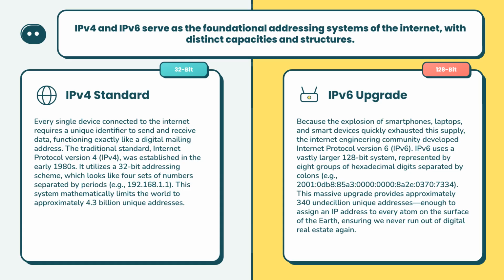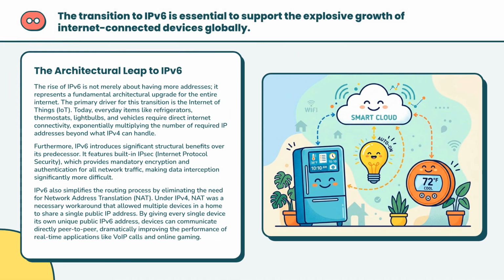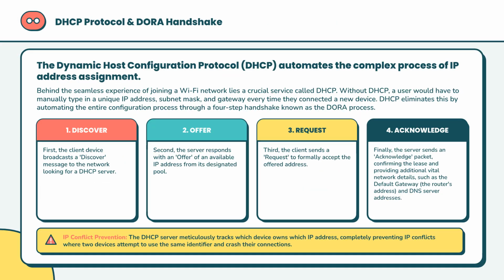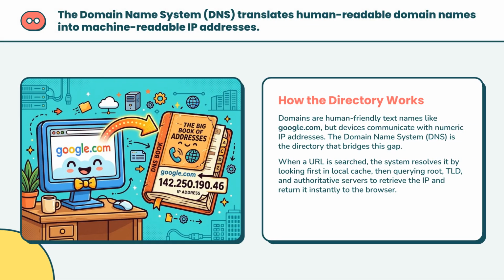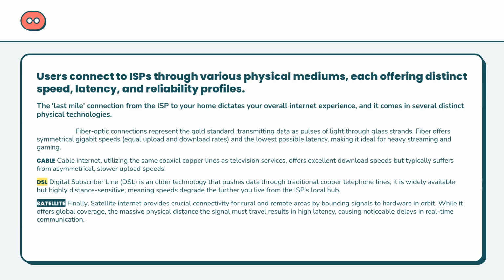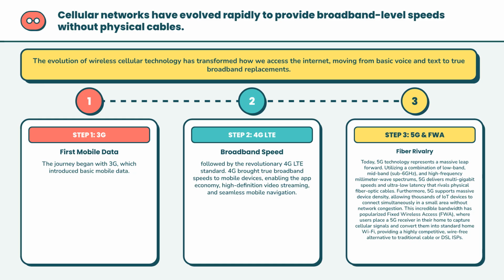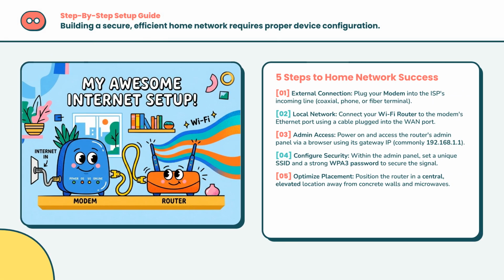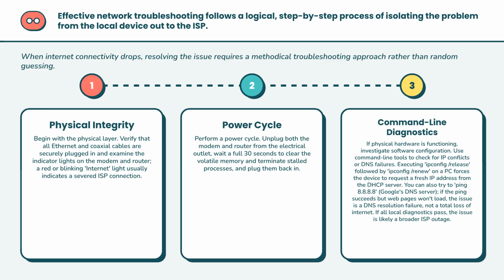Network Systems and Internet Connectivity for Beginners Final Part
Learn the fundamentals of computer networking in a simple and easy way!

In this lesson, we cover key topics in network systems and internet connectivity, including:

✔ IPv4 and IPv6 addressing
✔ Network security (WPA, VPN, SSL/TLS)
✔ Static and dynamic IP configuration (DHCP)
✔ DNS and how domain names are converted to IP addresses
✔ Setting up Wi-Fi, Ethernet, and mobile data
✔ Internet Service Providers (ISPs) and their roles
✔ Types of internet access (Dial-up, Broadband, Wireless)
✔ Wireless technologies like 3G, 4G, and 5G
✔ Common internet issues and troubleshooting